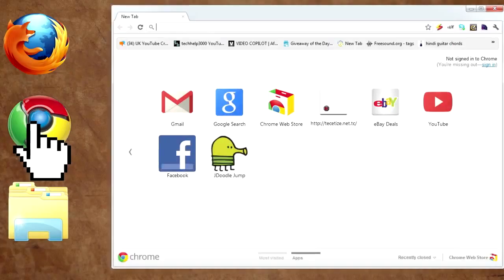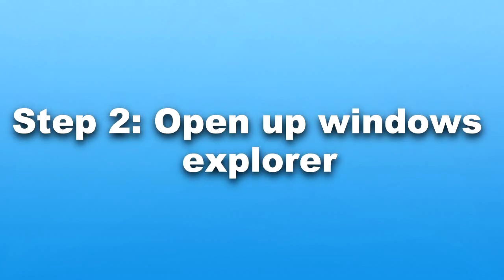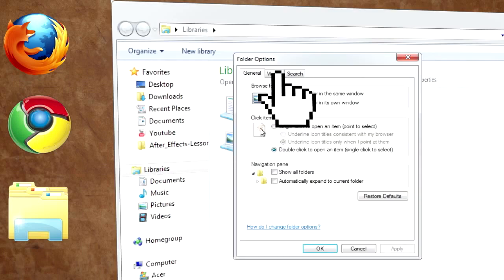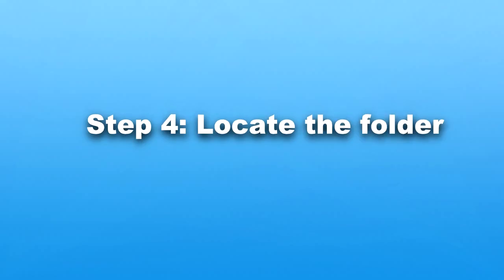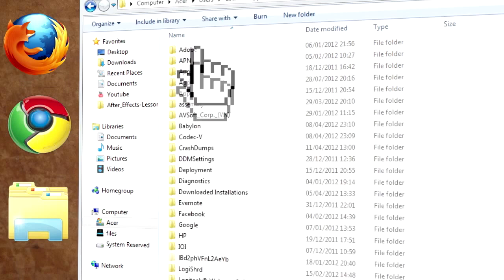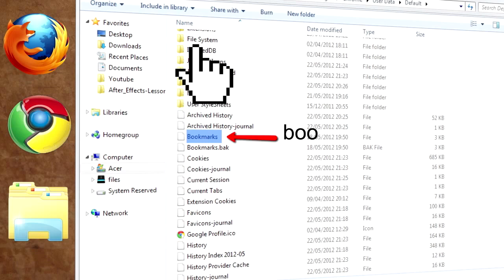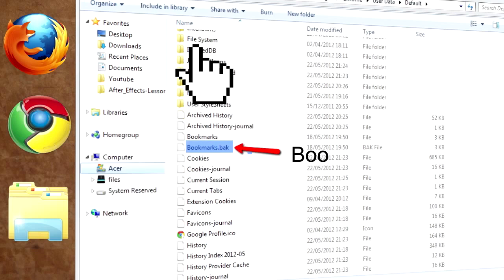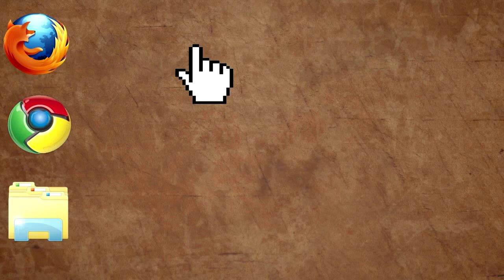How to restore bookmarks in chrome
In this video tutorial I will be showing you how to restore deleted bookmarks in Google Chrome.